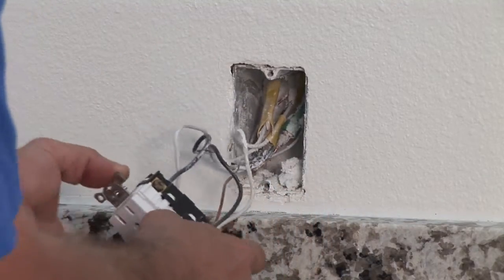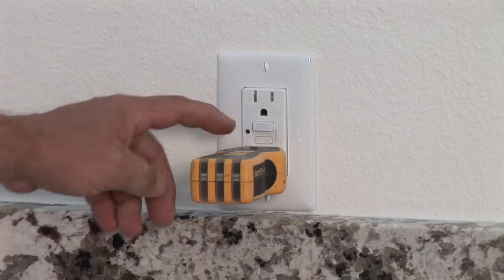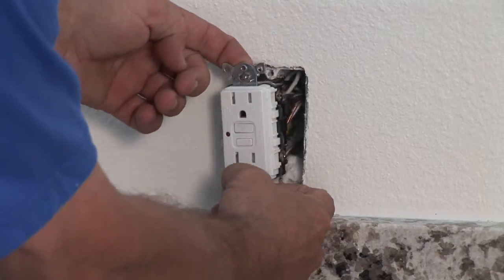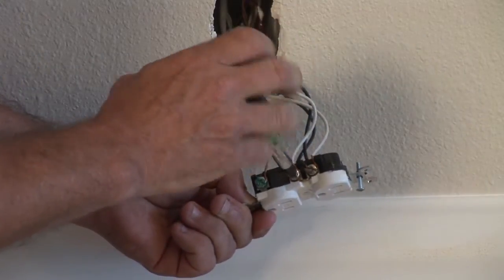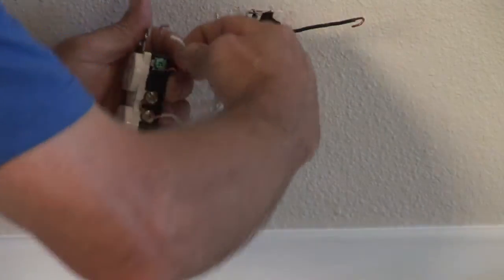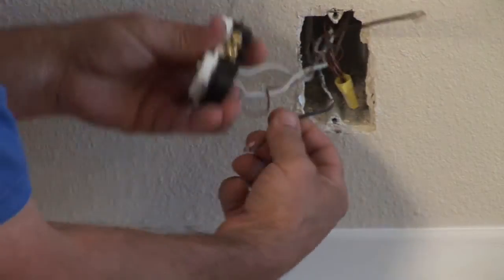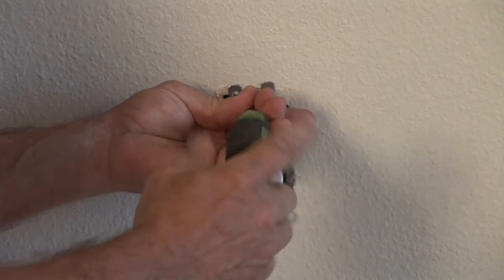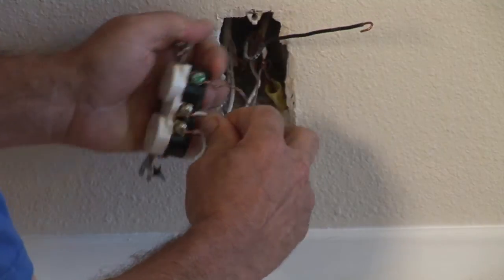Household Electrical Wiring : How to Replace Electrical Outlets in the Home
You can replace the electrical outlets in your home with a screwdriver, a tester and a pair of needle-nose pliers. A professional electrician shows you how in this free video on household electrical wiring.

Series Description: Changing a light fixture, converting an outlet to a switch, or other household electrical wiring tasks may sound simple, but you must follow the right steps to do this work safely and correctly. Get professional advice on wiring issues in this free video series.